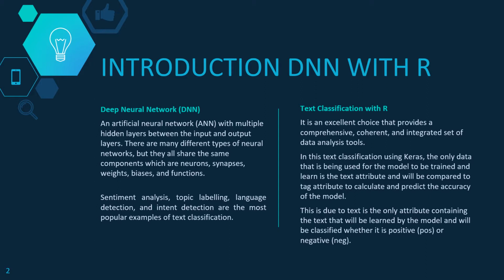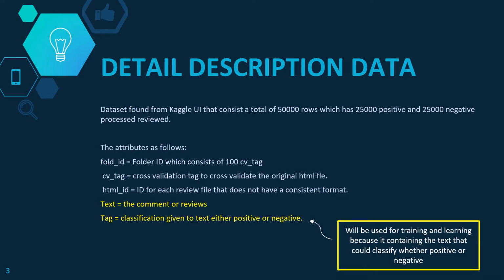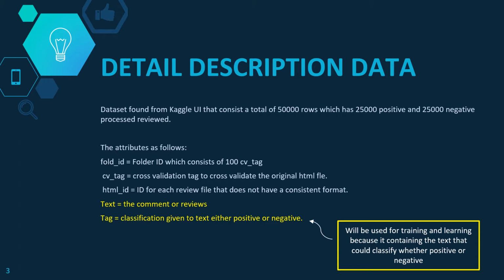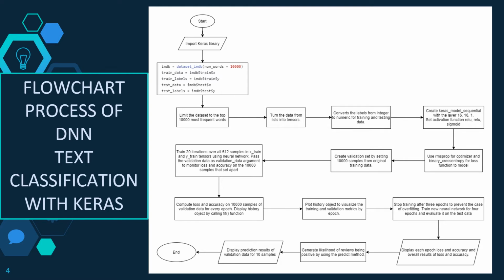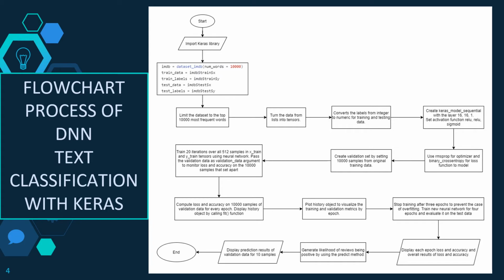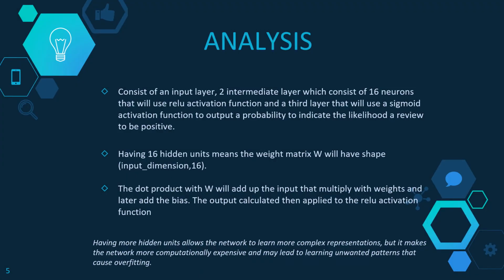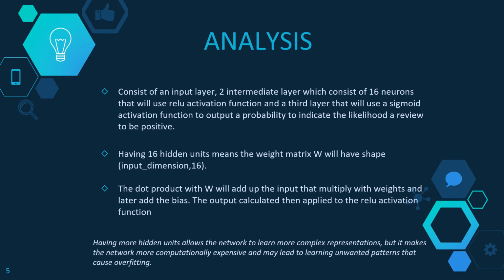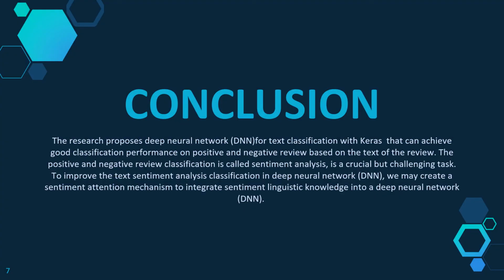Deep Learning For Text Classification With Keras - Group H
Presentation Of Neural Network